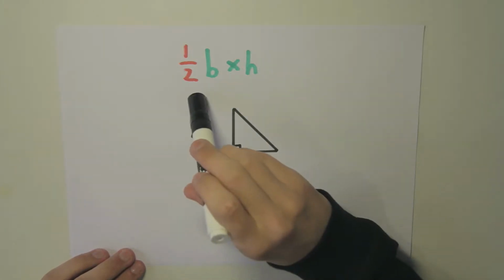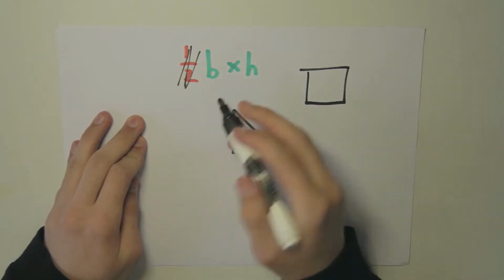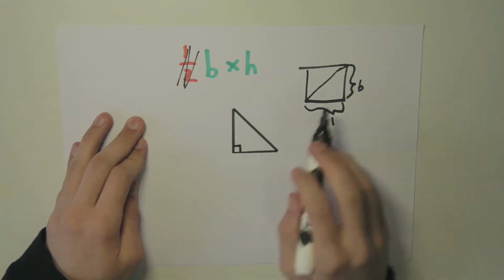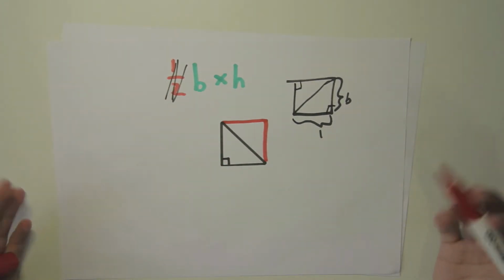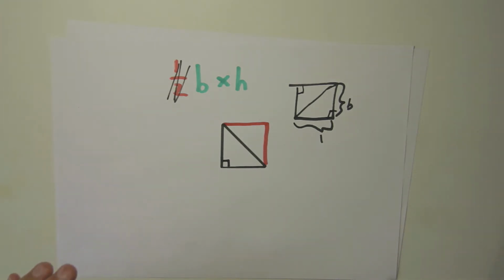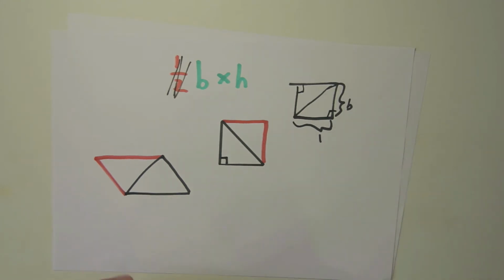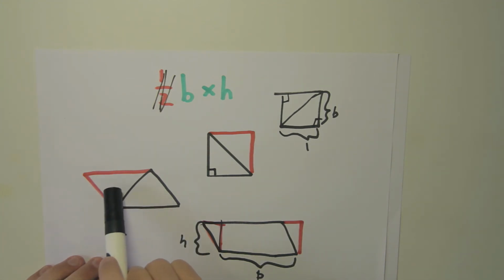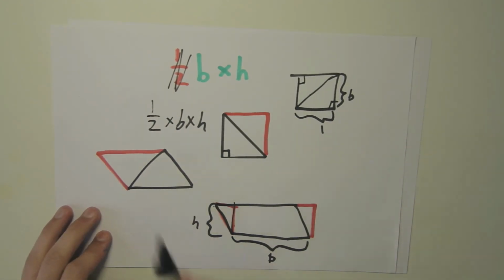Area of a Triangle - Explained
A video explaining the formula used to calculate the area of a triangle.